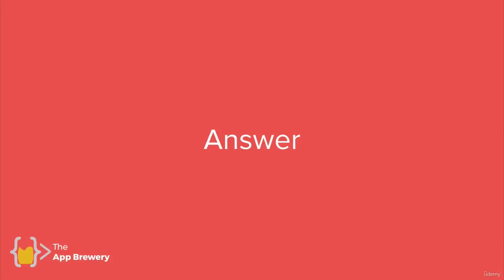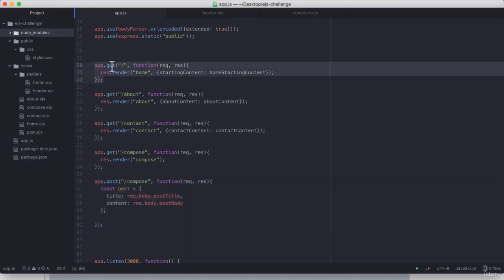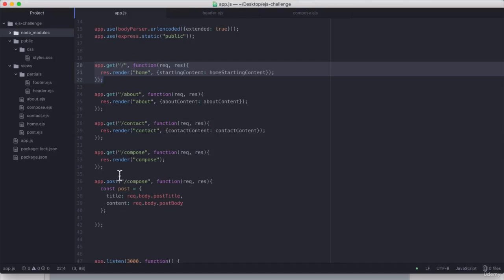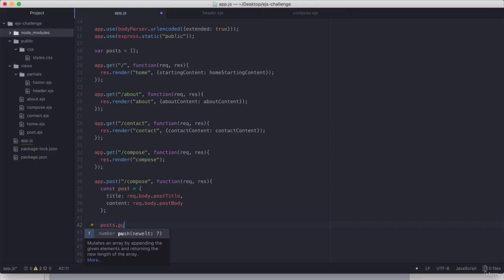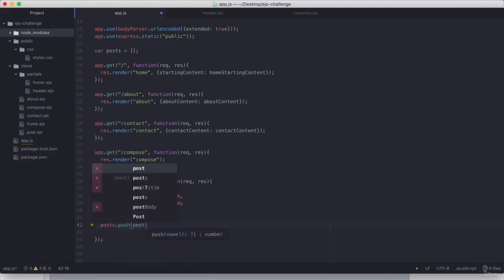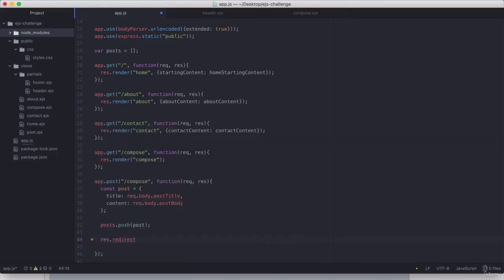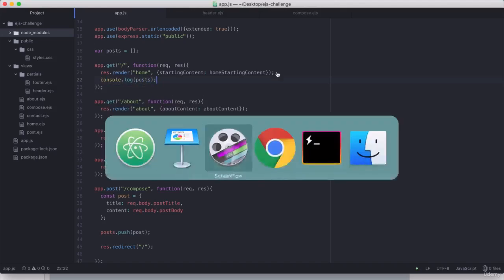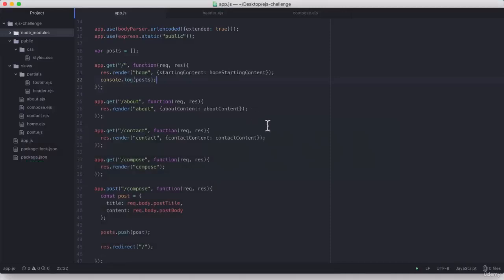024 Challenge 11 Solution